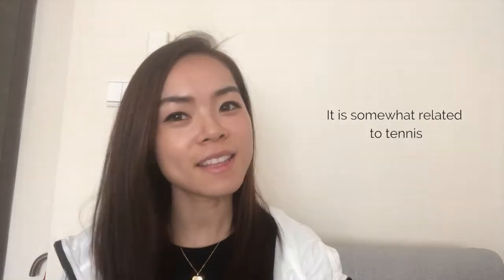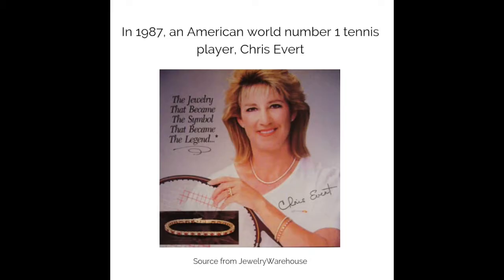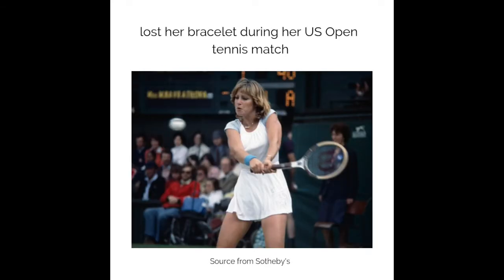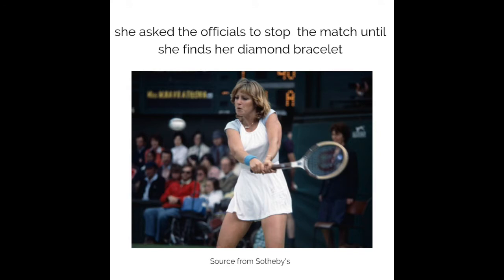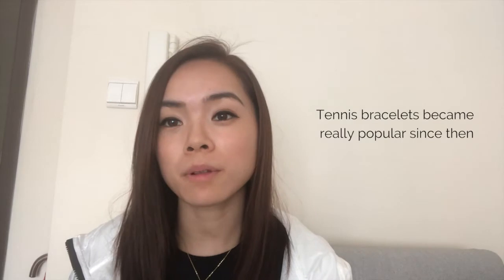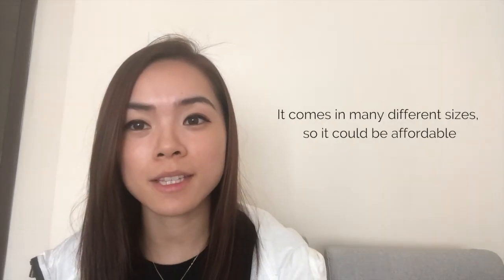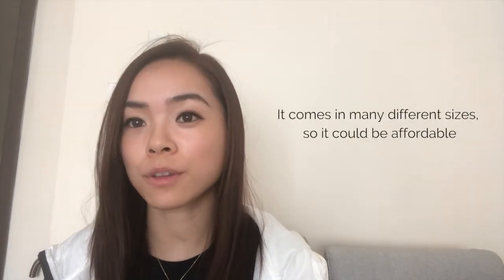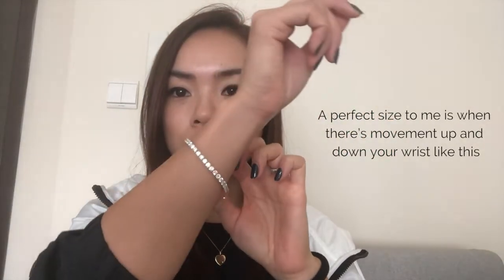Episode 29: Tennis Bracelets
Where did the name tennis bracelets come from? .